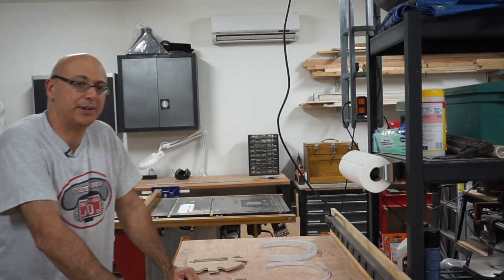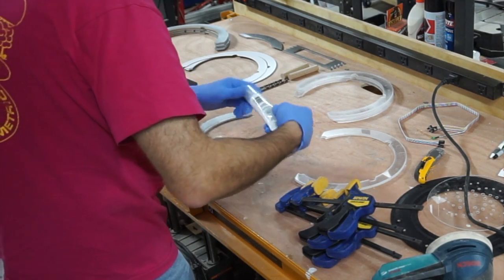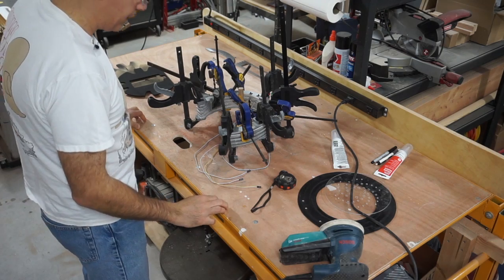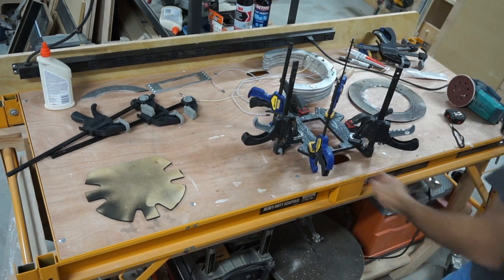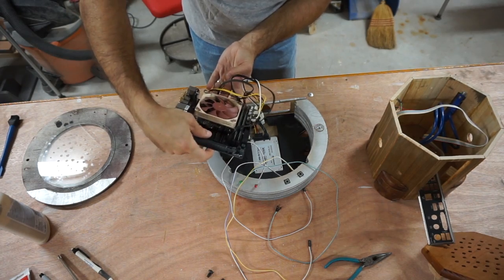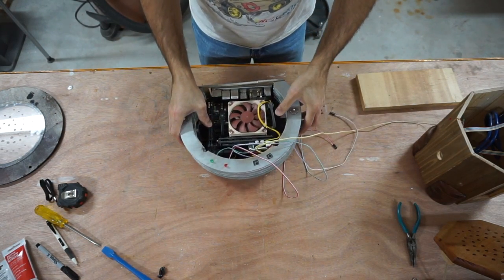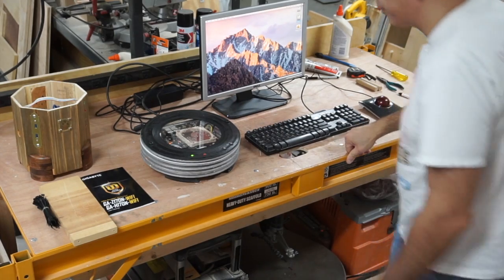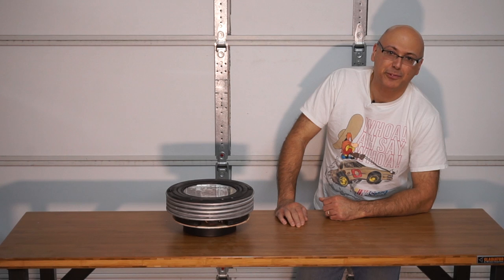Apple Campus 2 Shaped Computer Case - SUPER GEEKY!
DIY Apple Campus 2 (Apple Park) inspired Hackintosh computer case. See how I built this unique case and fitted my mini ITX based Hackintosh inside of it.